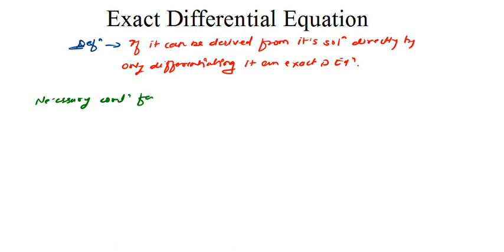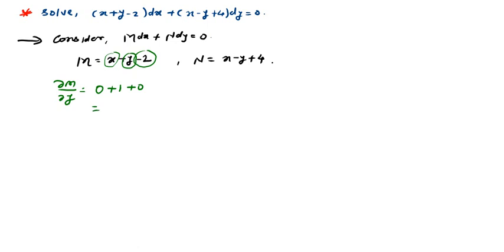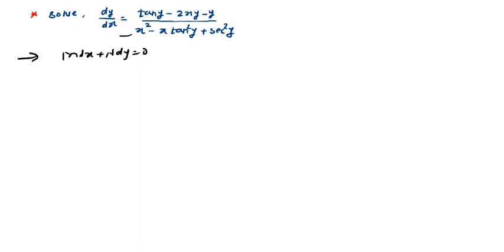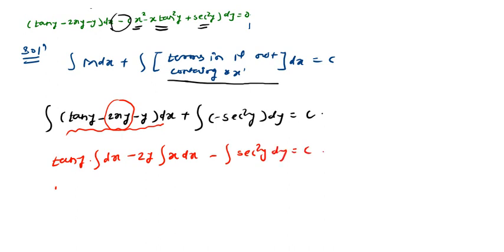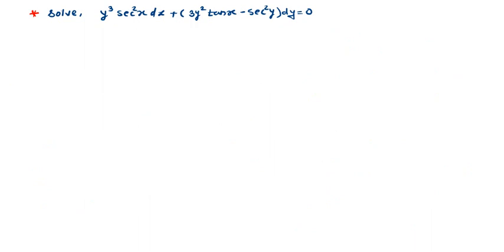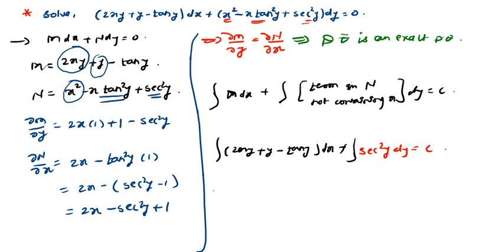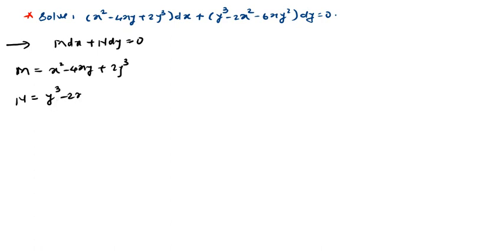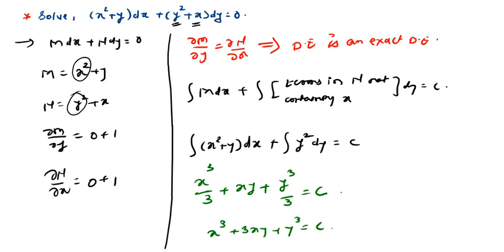Differential Equations:Solution of Exact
Remedial Mathematics
Remedial Mathematic